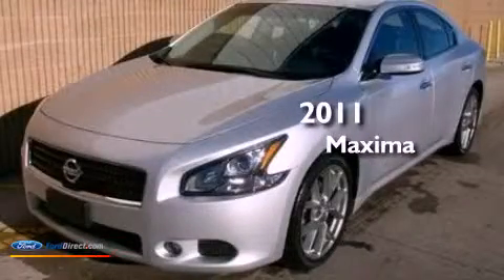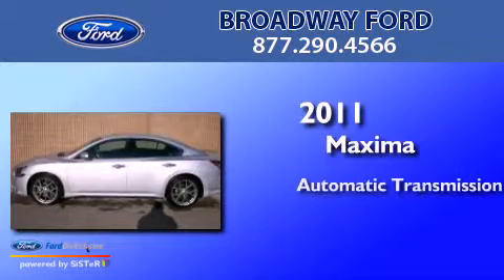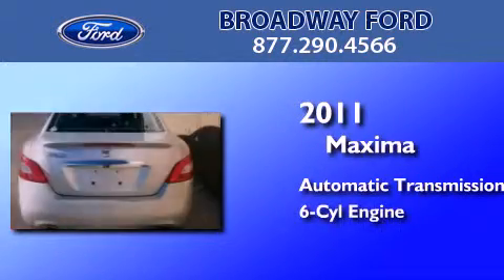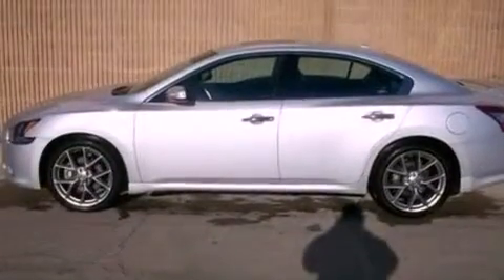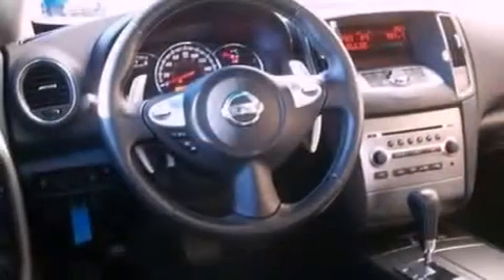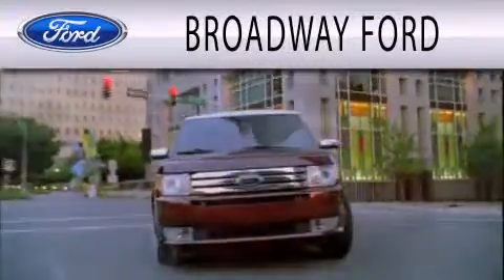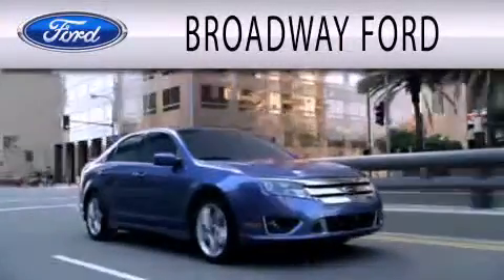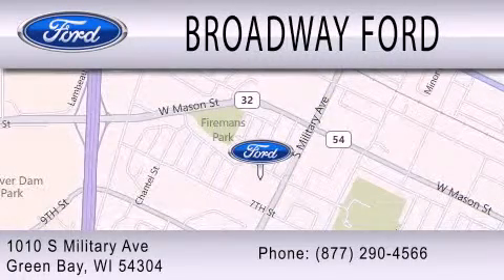2011 Maxima Green Bay WI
Year : 2011
 Make :
 Model : Maxima
 Engine : 3.5L V6 24V MPFI DOHC
 Trans . : AUTOMATIC CVT
 Exterior : BRILLIANT SILVER METALLIC
 Miles : 24,035

 Stock : M08945A

 1010 South Military Ave.